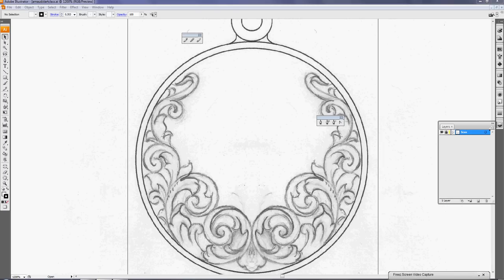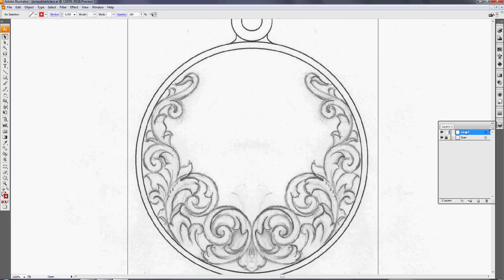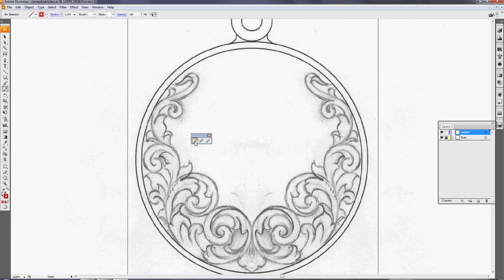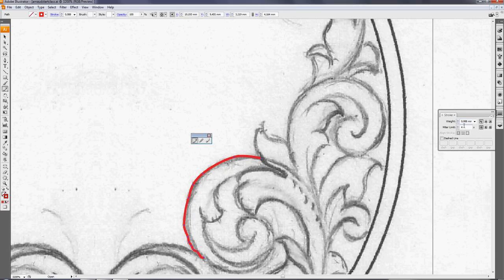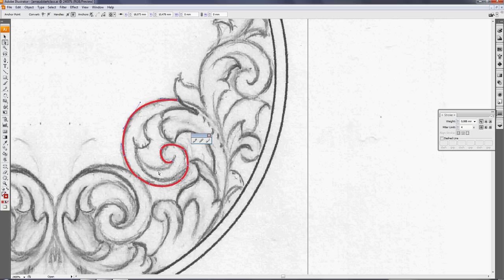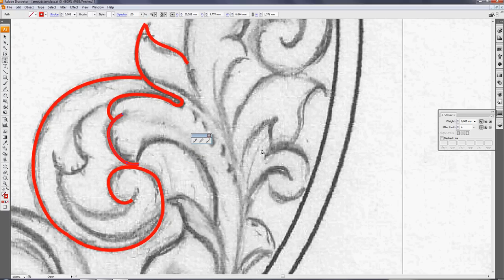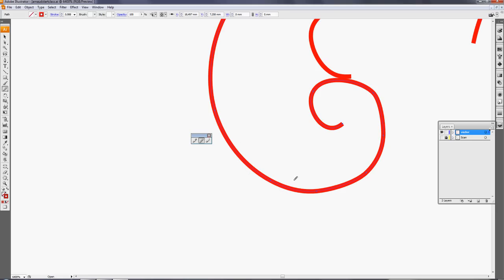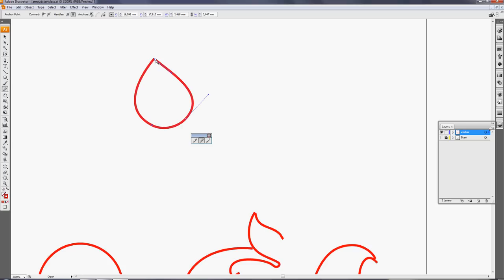Illustrator penciltool setup01.avi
This video tutorial shows the importance of setting up the pencil tools properly using Adobe Illustrator. This for making a design ready for transfer and hand engraving